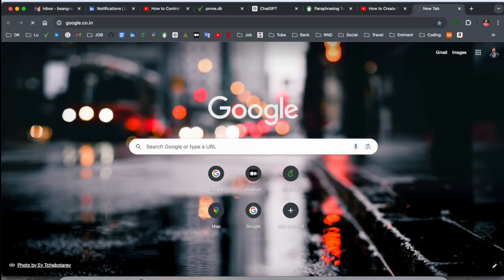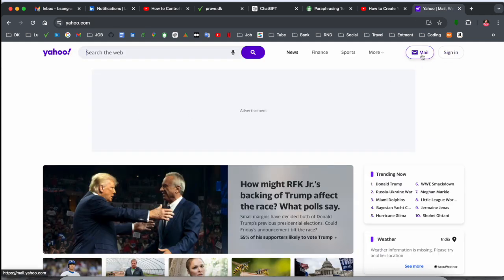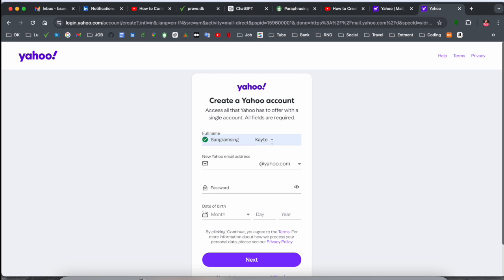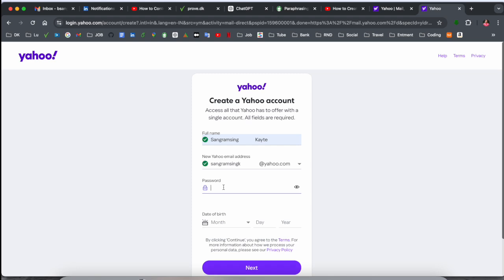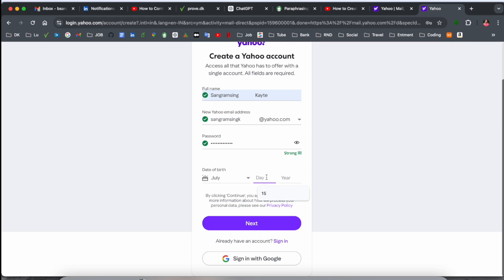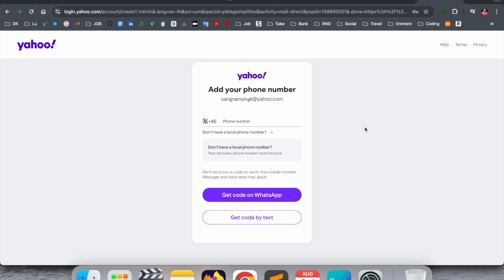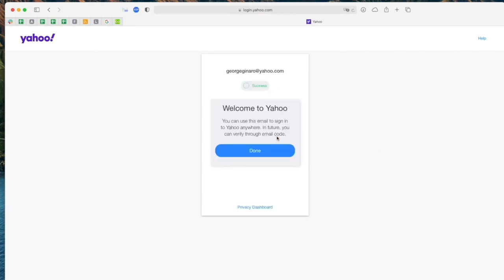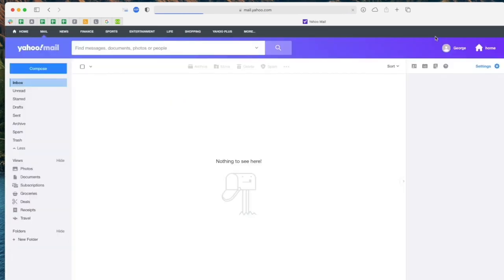How to Easily Create a Yahoo Mail Account in 2025 | Step-by-Step Guide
Looking to create a Yahoo Mail account? In this simple step-by-step tutorial, we walk you through the entire process of setting up your new Yahoo Mail account in 2025. Whether you're a beginner or just need a refresher, this video will show you how to sign up, set your password, and customize your Yahoo Mail inbox. Don't miss out on the essential tips to optimize your Yahoo Mail experience for a smooth start!